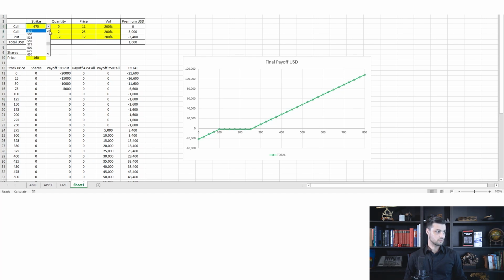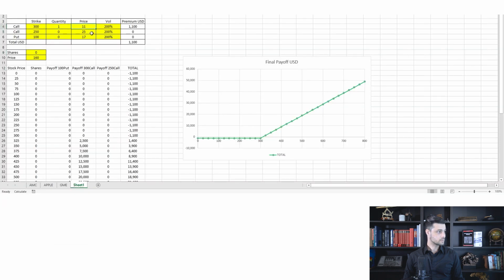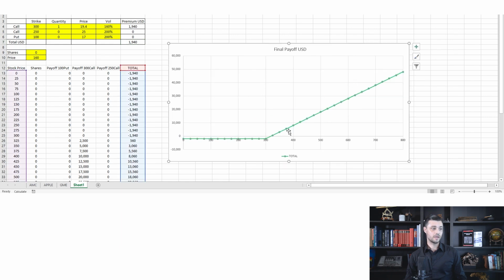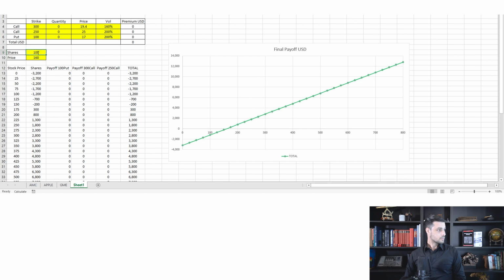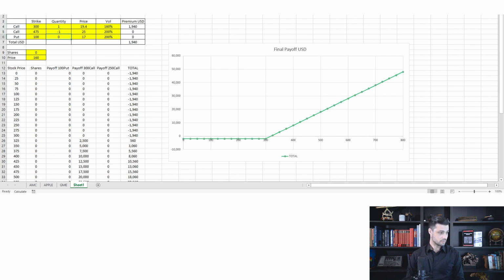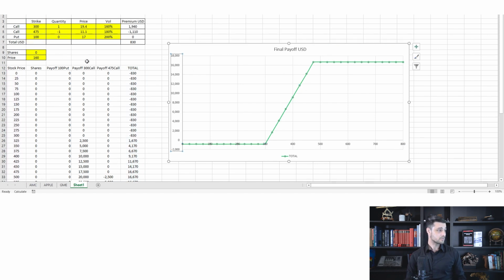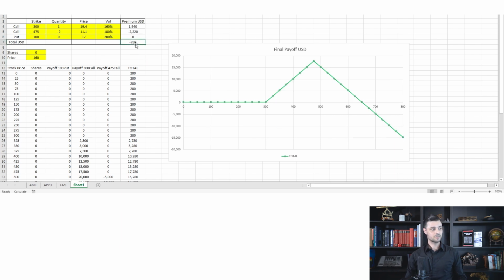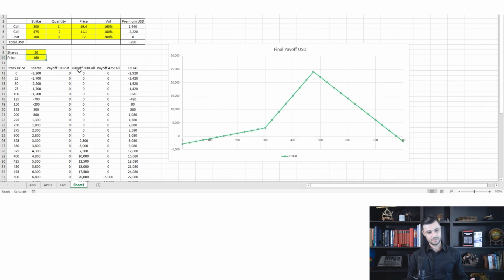GME: SAFE AND EASY WAY TO MAKE MONEY WITH OPTIONS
MY TOOLS FOR TECHNICAL ANALYSIS:

II. TRENDLINES
III. FIBONACCI